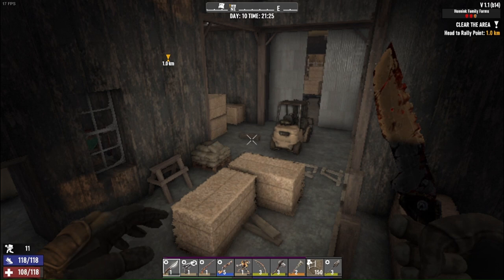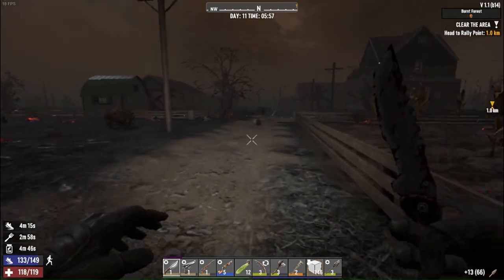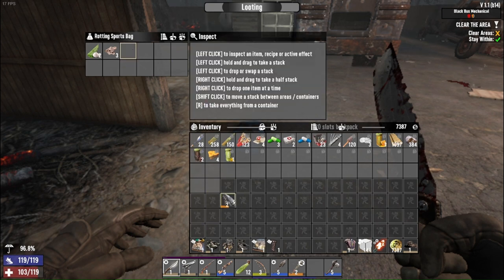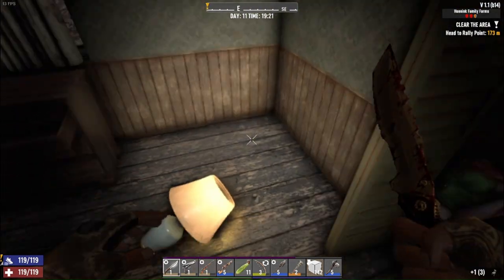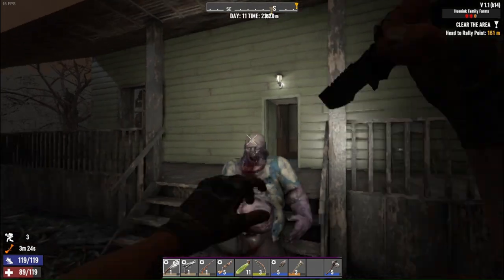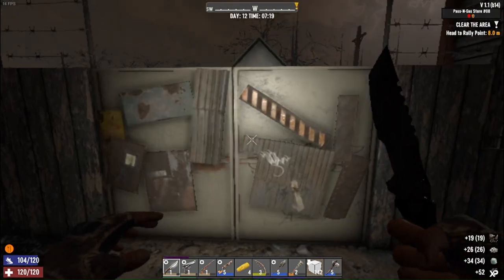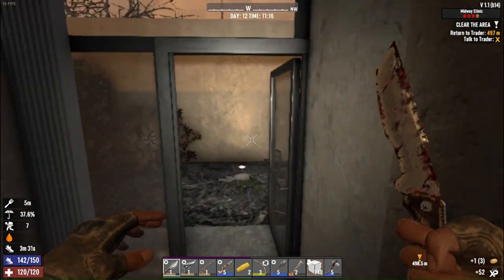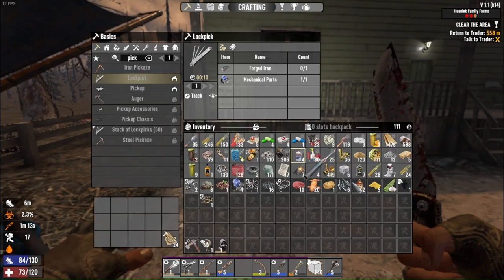7 Days To Die 1.1- Wasteland Ep7 (Cops At The Gas Station!)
Brutal & Exciting Fun!

In "7 Days to Die," set in a post-apocalyptic, zombie-infested wasteland, survival is key. Players must scavenge, craft, build, and defend against relentless undead hordes. With a dynamic day-night cycle and a blood moon every seven days, the challenge intensifies. To escape the wasteland, you must endure and outlast until day 300.